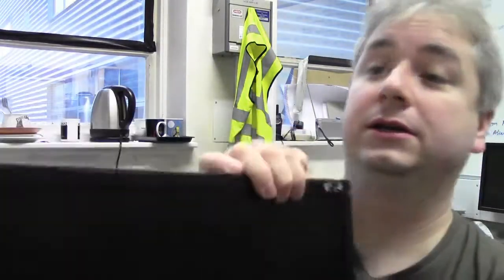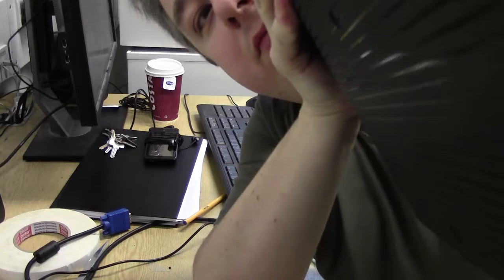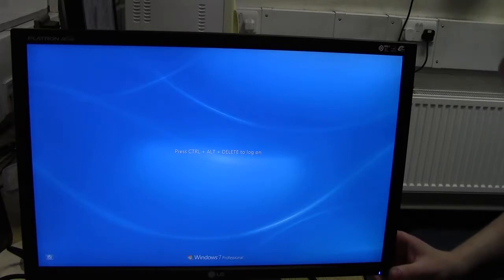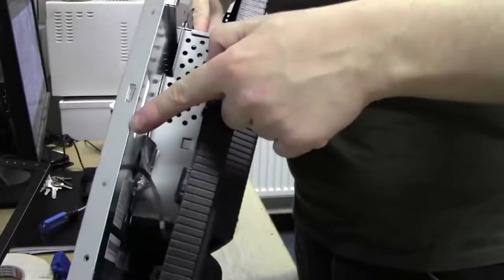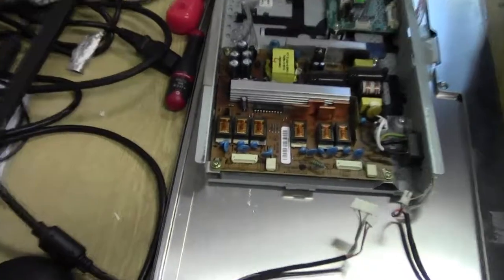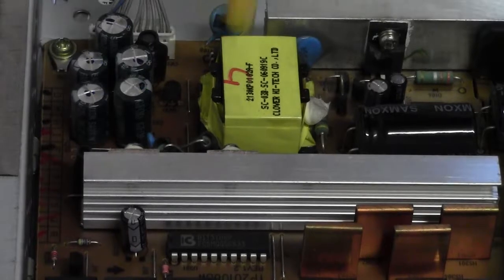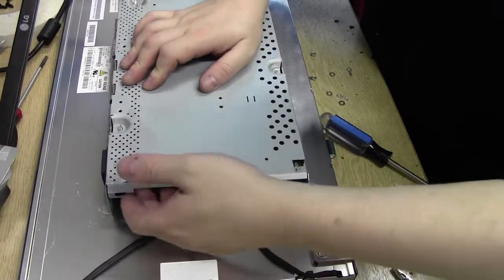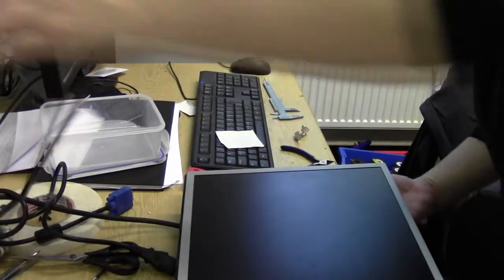LG LCD Sreen Repair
I have another screen to repair.  This time its an LG LCD screen.
Time to crack it open and fix the sucker.